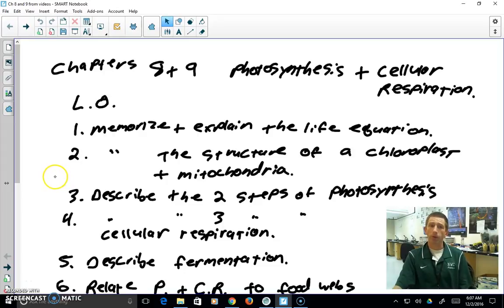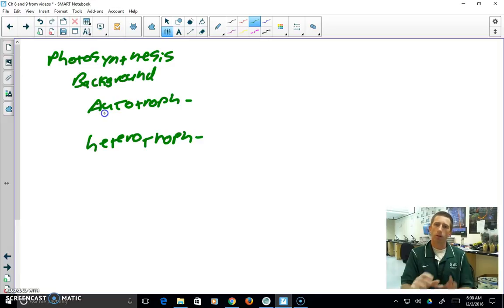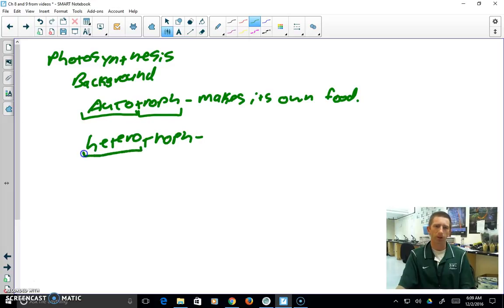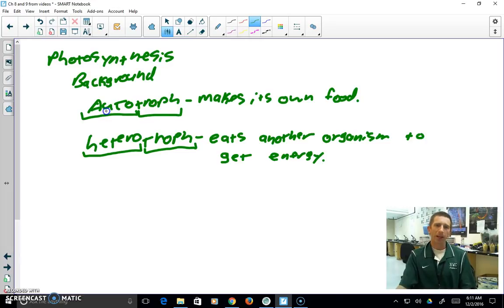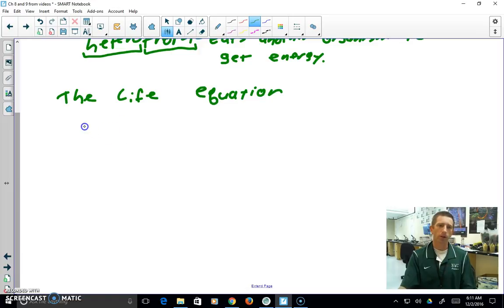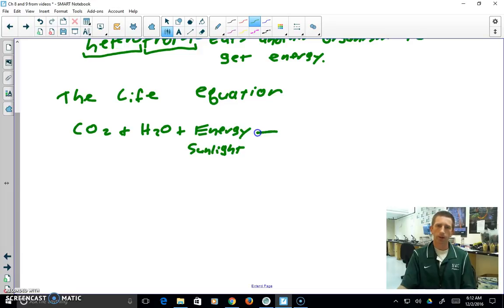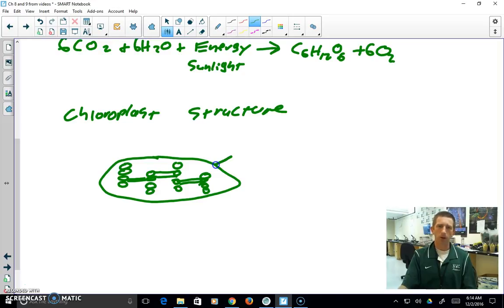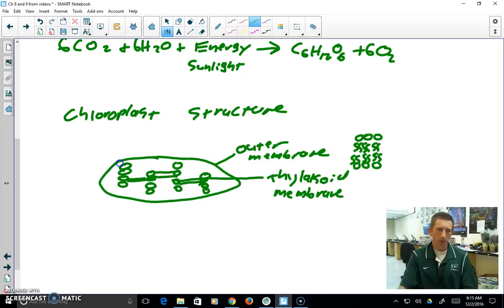life equation and chloroplast structure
A video introducing photosynthesis by talking about autotrophs and heterotrophs, the life equation, and the structure of a chloroplast.